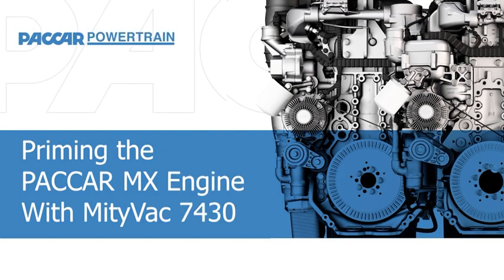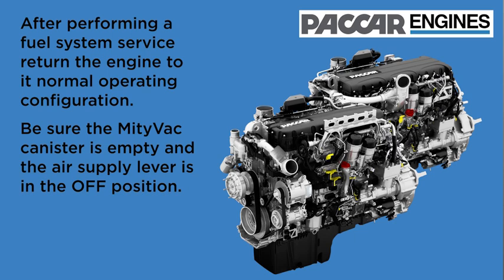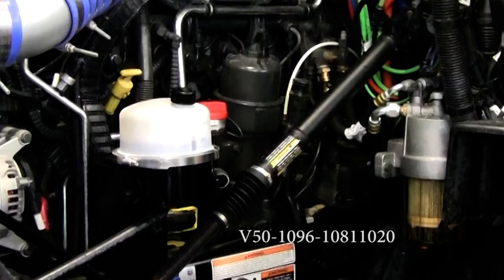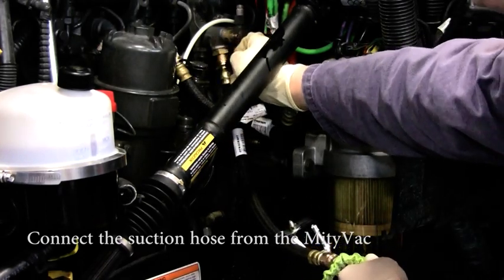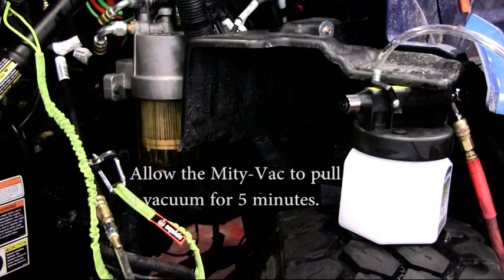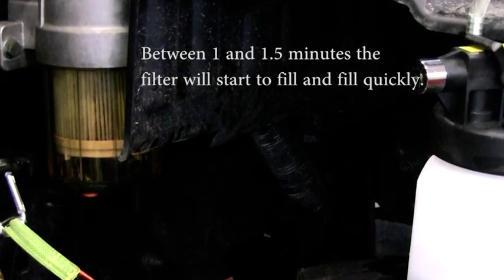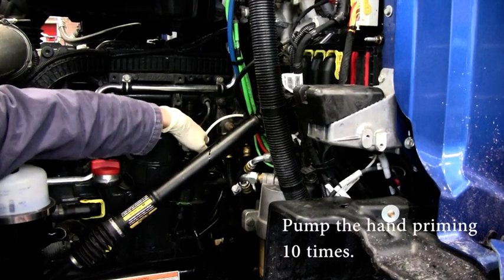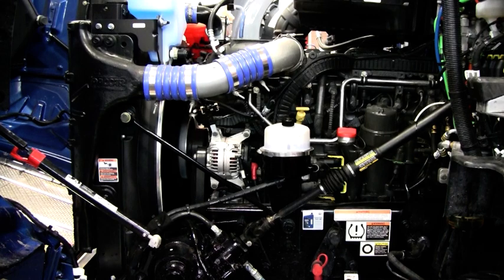Priming the PACCAR MX-13 EPA 2010 Engine with MityVac 7430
— Contents —
0:00 -- After performing a fuel system service, return engine to normal operating configuration
0:15 -- Ensure MityVac canister is empty and air supply lever is off
0:20 – Ensure there’s an adequate amount of fuel in the tank to prime the system
0:24 -- Disconnect the fuel return line on the truck and install the special tool hose v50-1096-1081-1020
0:38 -- Engine warnings while truck’s return fuel line is disconnected
0:45 – Once disconnected, cap the return line with the plastic cap supplied in the PACCAR priming kit
0:52 – Install fuel priming kit return hose part # v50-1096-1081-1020 to the engine return fuel manifold
1:05 -- Install the green tether to both the v-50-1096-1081 and to the chassis return hose.
1:24 – Ensure shop air pressure is less than 150 PSI, then connect the MityVac to the shop air hose, and open the valve on the MityVac.
1:34 -- Monitor MityVac canister to prevent overfill and evacuate for 5 minutes or until full
2:37 – Once complete, turn off MityVac air valve, disconnect the kit, remove the tether, remove the priming kit suction hose, remove the plastic cap, reconnect truck’s return line
3:11 -- Pump the hand priming pump a full 10 strokes then tighten the hand priming pump
3:35 -- Start the engine (if it fails within 20 seconds – pump the hand priming pump again then try to start the engine again)